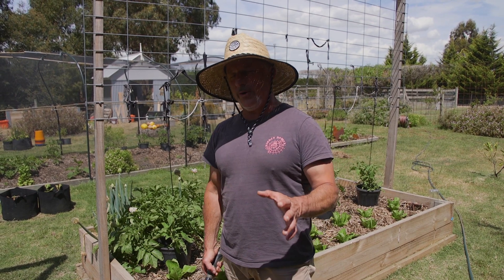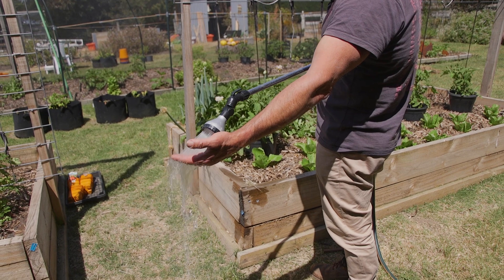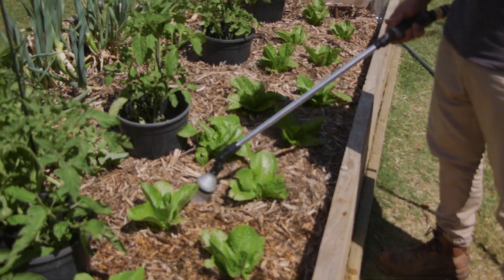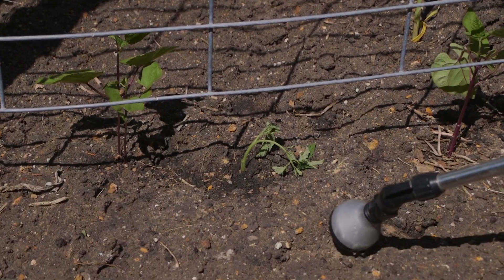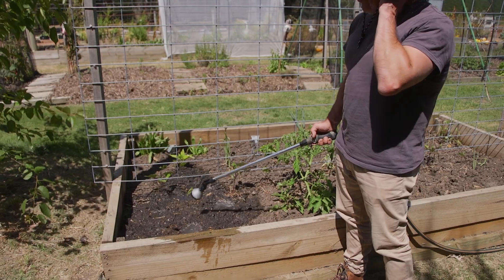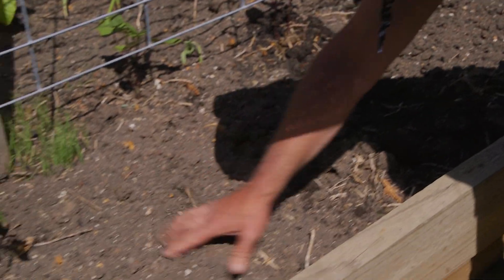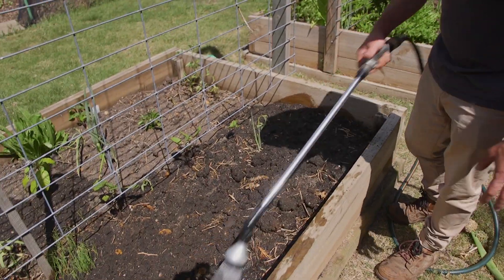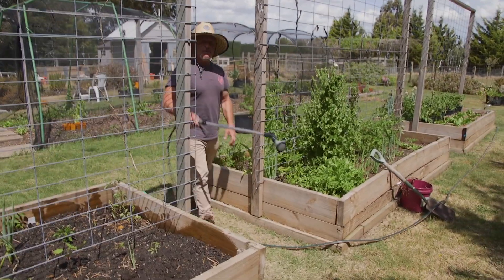Watering Your Garden On A Hot Day